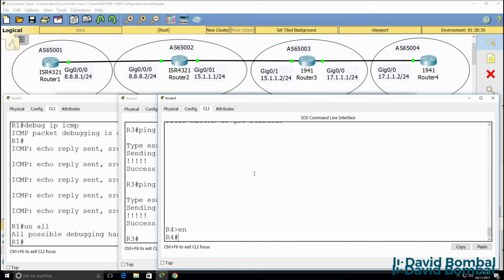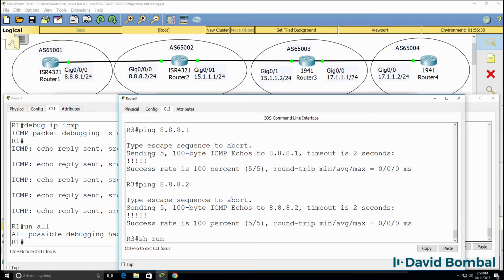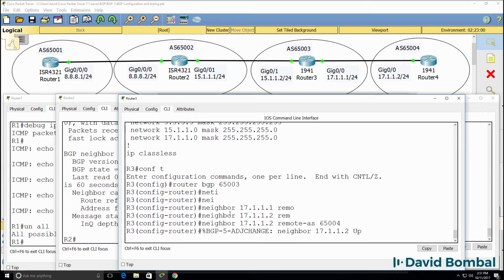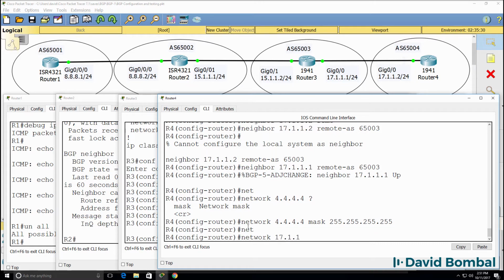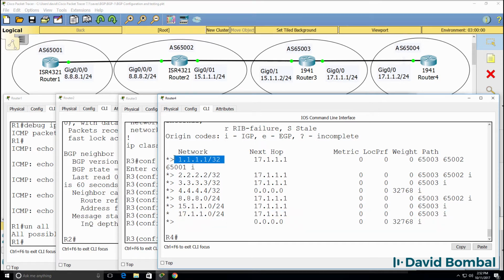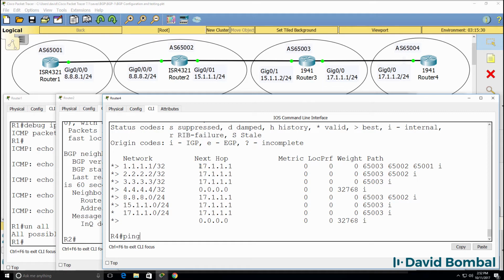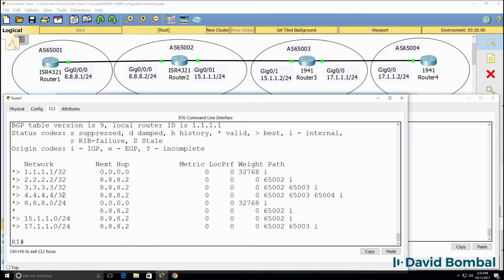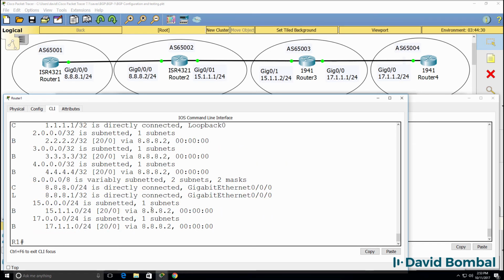Cisco CCNA Packet Tracer Ultimate labs: BGP Configuration Lab 1: BGP Answers Part 4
This is a BGP Lab.

Labs! Labs! And more Labs! Get the hands on experience to pass your CCNA exam!

Make sure you are ready to pass the CCNA exam! Prepare practically for the Cisco CCNA certification which is the most in-demand networking certification in the world today! Make sure you can pass the Cisco CCNA Routing and Switch 200-125 exam!

This course tests your knowledge of CCNA topics with practical, hands on labs. Labs include both configuration as well as troubleshooting labs.

Ask yourself these questions:
- Are you ready and prepared for the labs in the CCNA exam?
- Are you able to troubleshoot Cisco networks?
- Are you confident with your ability to configure networks as required by Cisco to pass the CCNA?

Answer:
This course helps you prepare for the exam and gain the confidence to pass the exam!

There are many topologies and many labs in this course!

Transcription:

So Router 4    sh ip protocols     no protocols are running at the moment.
router bgp 65004 neighbour 17.1.1.2 remote-as  65003     and I put through the wrong IP address there should be 17.1.1.1   Now what’s the problem whatever I forgot to do, I forgot to configure router 3, with Router 4 details.

So I need to do the site as well, otherwise the neighbour relationship won’t come up.
So 17.1.1.2 remote-as 65004
Notice the neighbour relationship has come up. It’s really important to have your documentation right.

Under this side, notice that neighbour relationship has come up as well.
So let’s advertise the loopback address. Notice I should specify the mask and I can also advertise 17.1.1.0 with the mask, you don’t have to advertise on both sides but you can do that.

So   show ip bgp   we are seeing routes in the routing table, there’s 8, there’s 15 and then there’s 17.

Again you don’t have to advertise on both sides but you can do that in case one of the routers goes down or an interface goes down in your network. If multiple routers advertise you have redundancy. So notice this network and I’ll expand the console window.

This network originated into this autonomous system then it went through this autonomous system then through this autonomous system and then the local autonomous system received the route.  The route is valid next hop is this router, so we should be able to ping the loopback of Router 1 which we can. We should able to trace the loopback of Router 1 which we can. Traffic went to Router 3, Router 2 and then Router 1.

In the same way sh ip bgp on Router 1 shows us the loopback of Router 4.  The network originated in this autonomous system, went through this autonomous system and then this autonomous system and was then received by the local autonomous system.

The route was advertised by Router 2, so can Router1 ping the loopback of Router 4? Yes it can.  Can we trace the loopback of Router 4? Yes we can.

So we’ve successfully configured this network with BGP.  How did you do? Were you able to configure the network and get it working, make sure that you can before you go for your CCNA exam.

The next video is a troubleshooting video. Make sure that you can troubleshoot BGP before taking your exam.